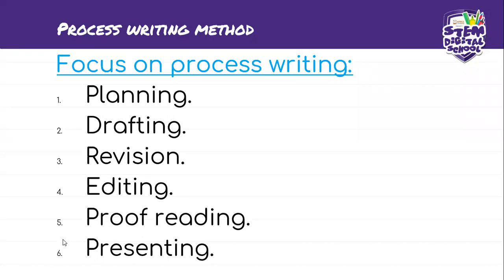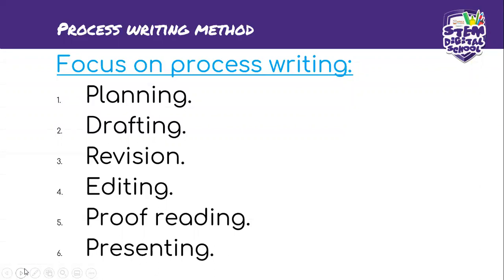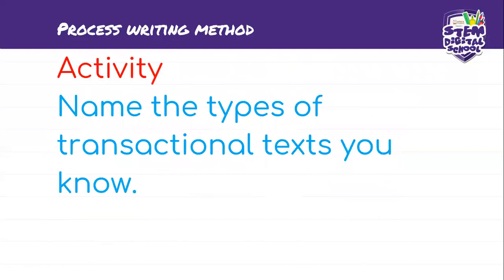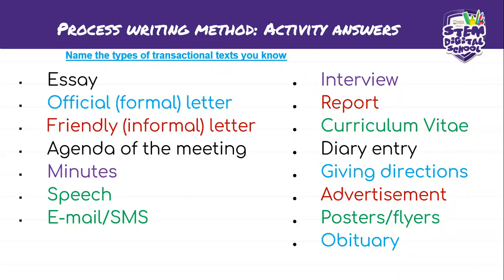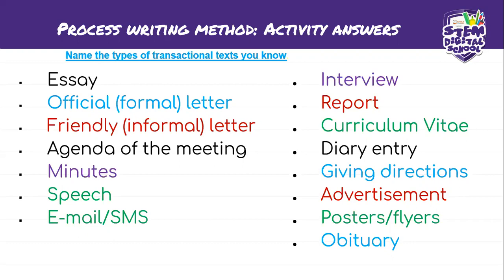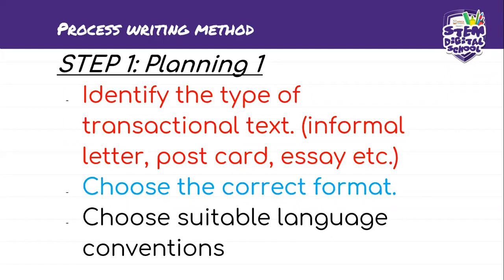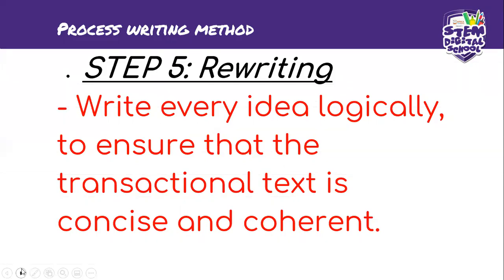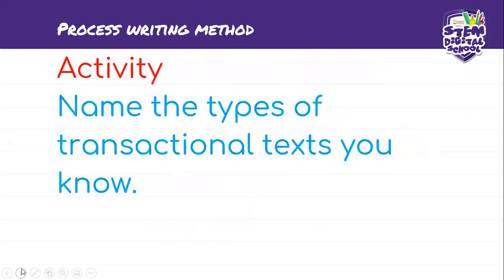Grade 9 English HL l 16 july 2020 l The writting Process